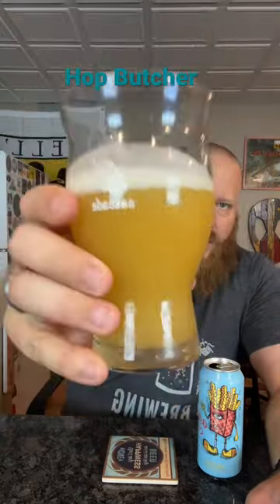Hop Butcher Crinkle Cut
Hop Butcher Crinkle Cut is a New England IPA by style. Idaho 7 hopped American Pale Ale. This craft beer is 6% ABV. In this craft beer review, we will take a look at the color, smell, and taste.